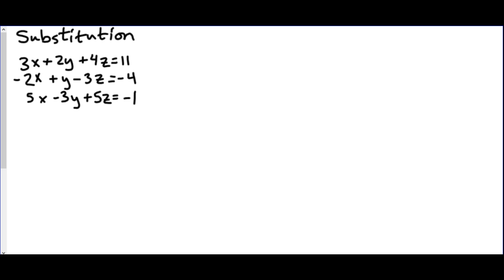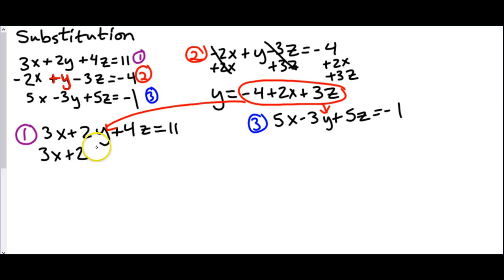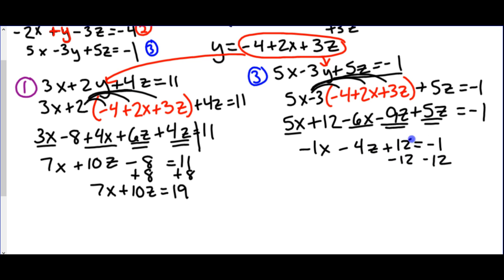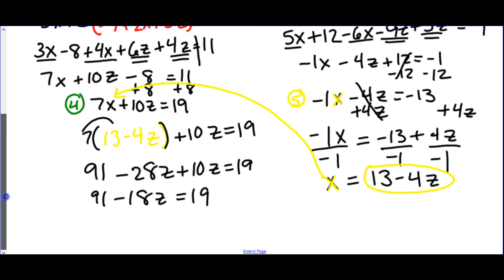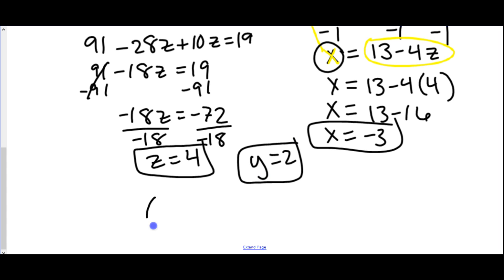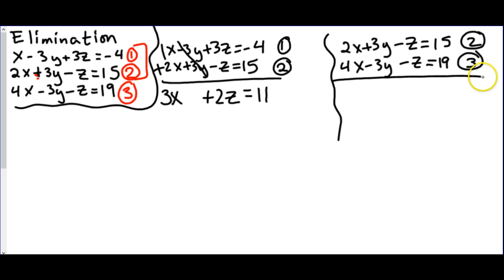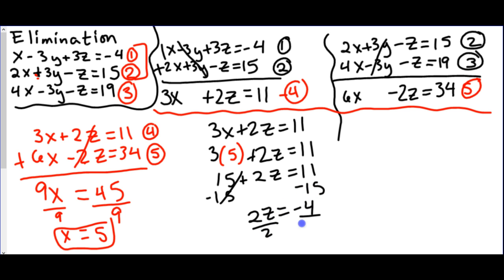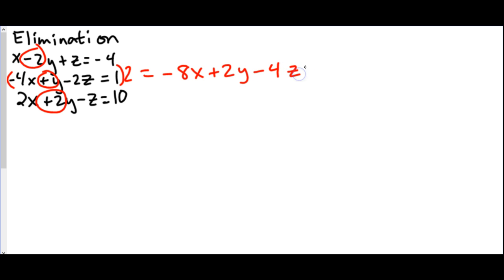Algebra 2 Q1 - Systems with Three Variables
Alg 2 Q1 -Systems with 3 variables